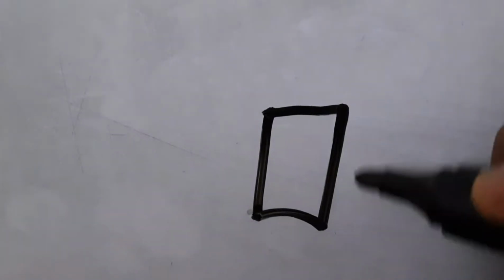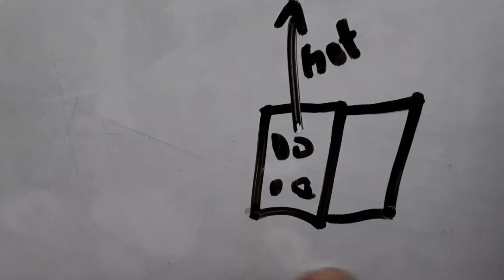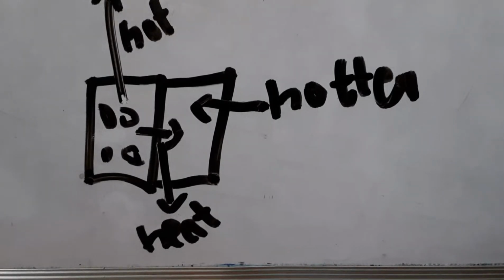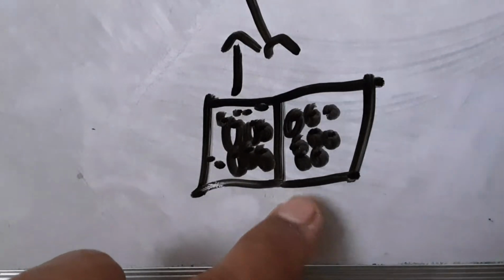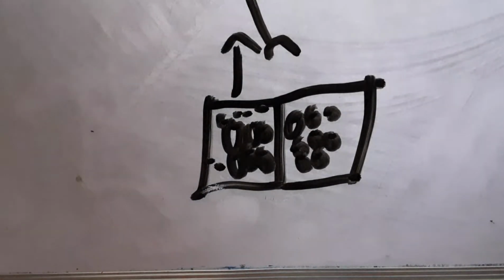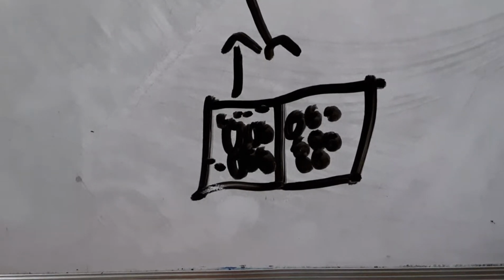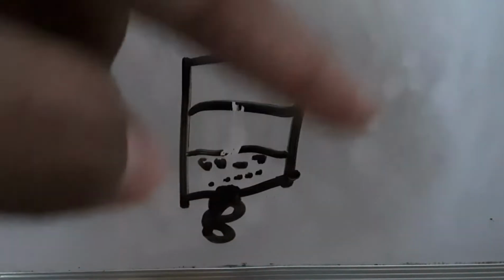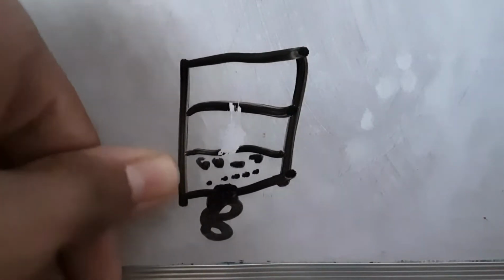Introduction to Heat , 3 types of Heat transfer and How a Themos Flask maintain its Temperature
Get to know about Heat , Temperature and the different ways how Heat transfers .

Conduction is the transfer of thermal energy through direct contact. Convection is the transfer of thermal energy through the movement of a liquid or gas. Radiation is the transfer of thermal energy through thermal emission.

Merry Christmas 🎅 🎄 to all